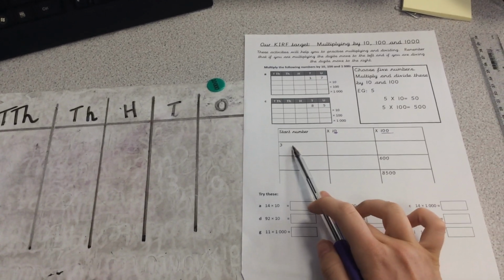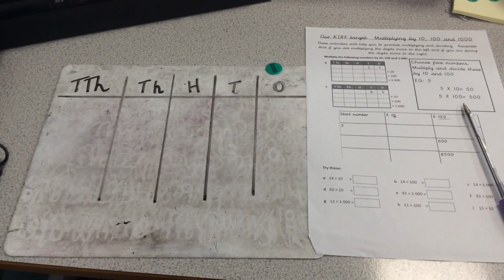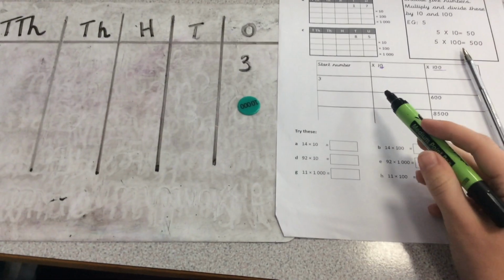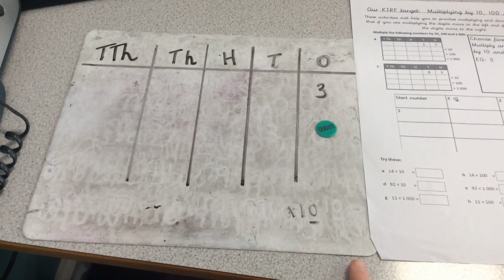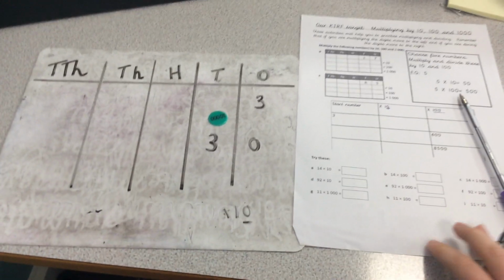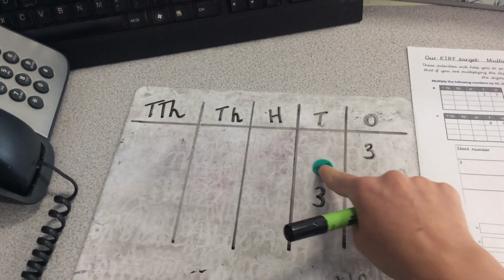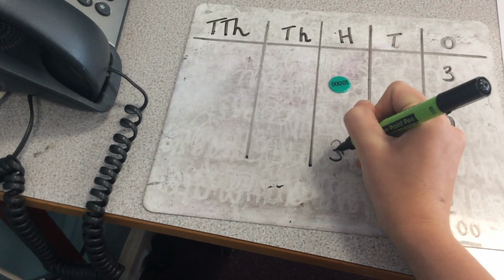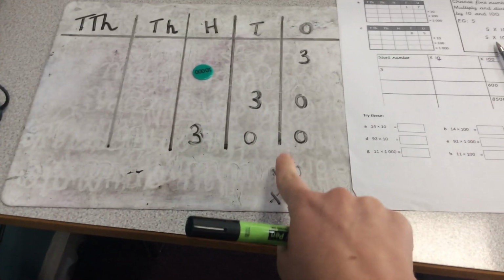KIRF YEAR 5 Autumn 1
Multiply by 10,100,1000